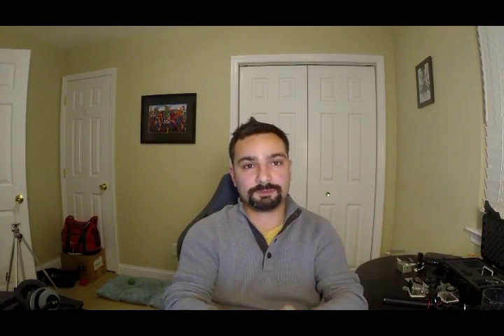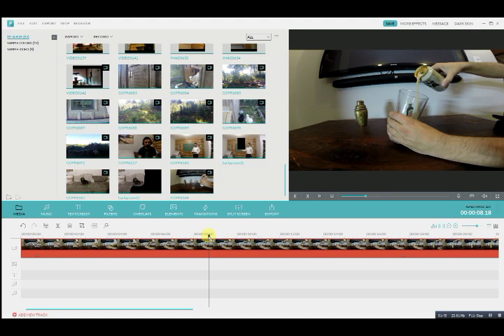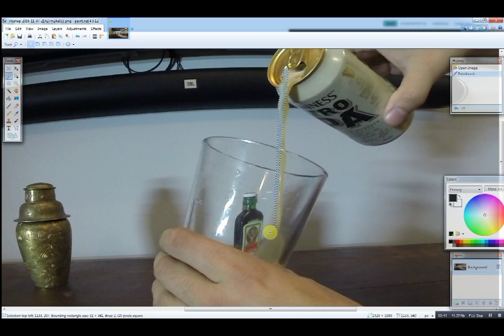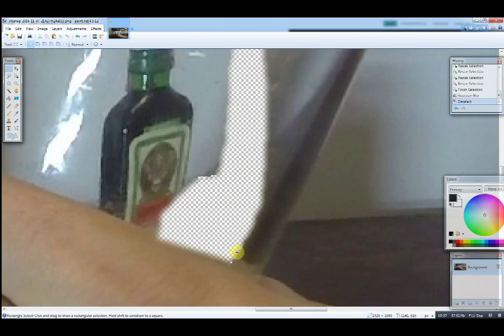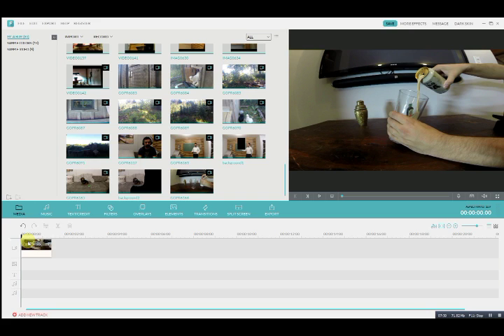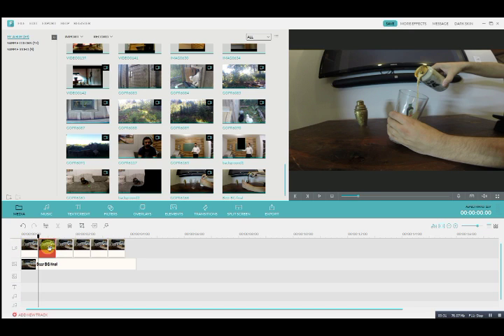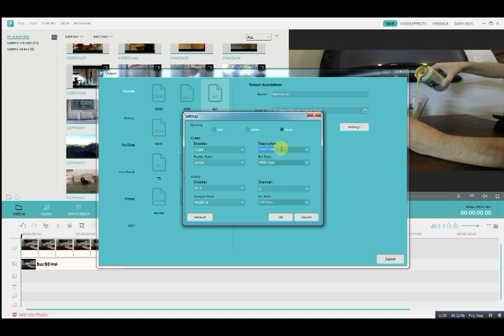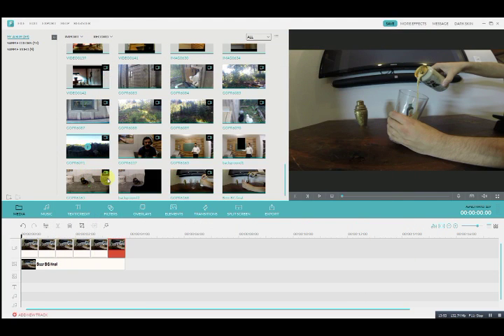Cinemagraph Tutorial for Filmora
This tutorial goes over how I learned to make Cinemagraphs using Filmora and Paint.net.